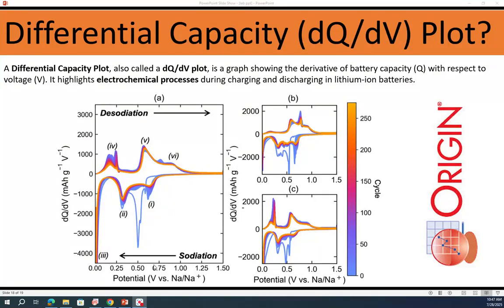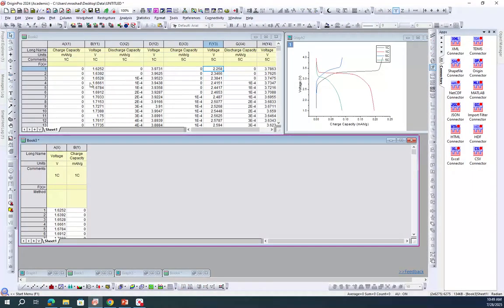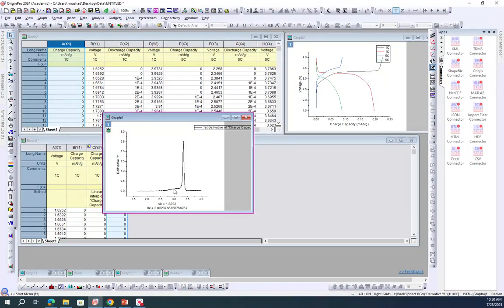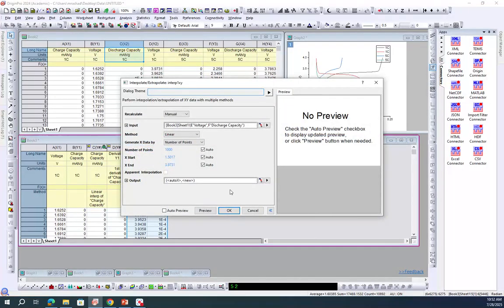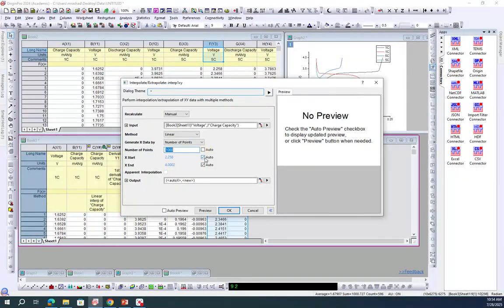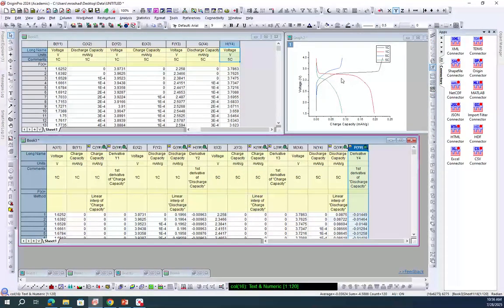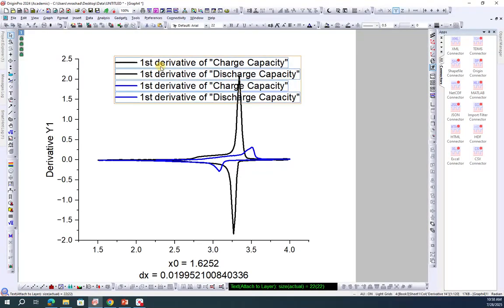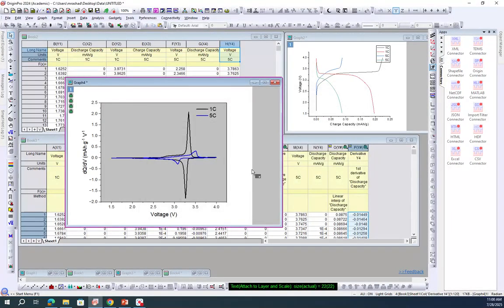Differential Capacity (dQ/dV) Plots